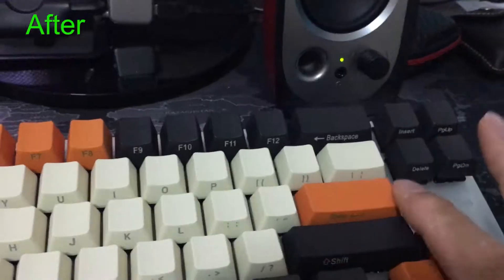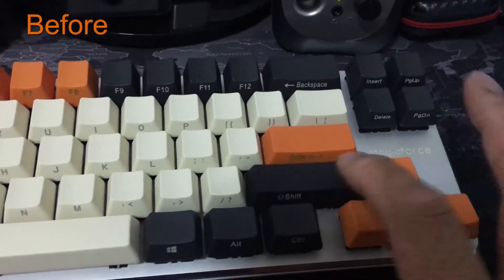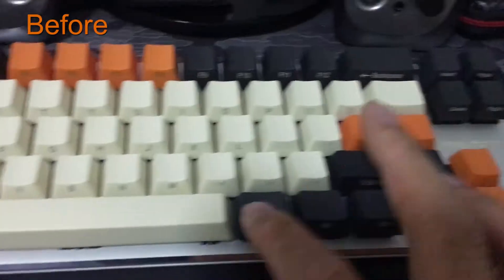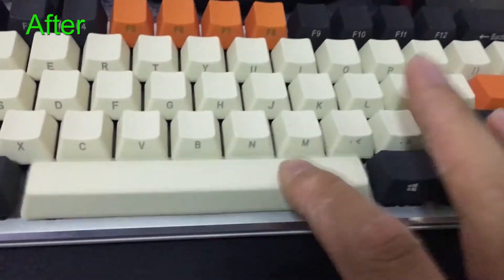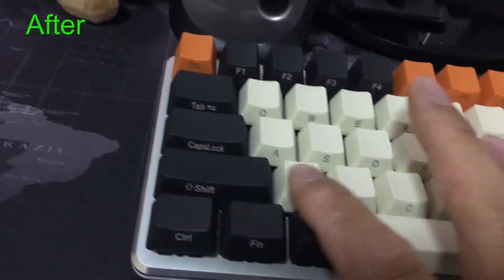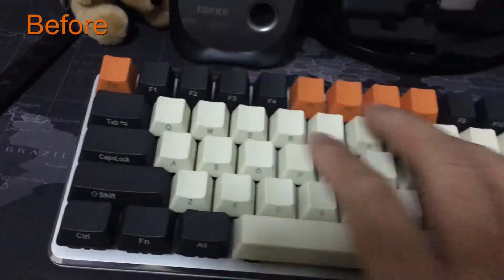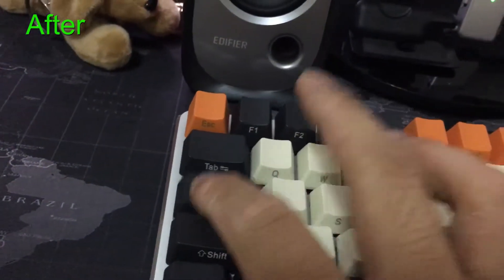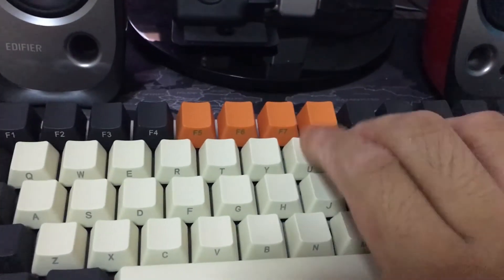Magicforce 68 Stabilizer Lubricant Compare (Before & After)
ใส่น้ำยาหล่อลื่น หรือจาระบี ที่ Cherry Stabilizer เพื่อให้เสียงเงียบลง ทุ้มขึ้น เล็กน้อย

ลองทำตามกันดูได้นะครับ